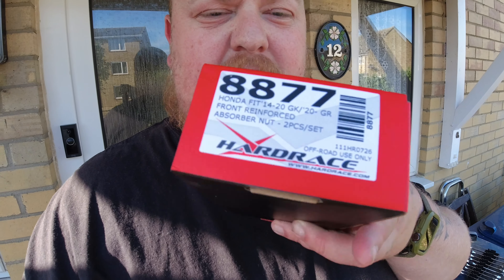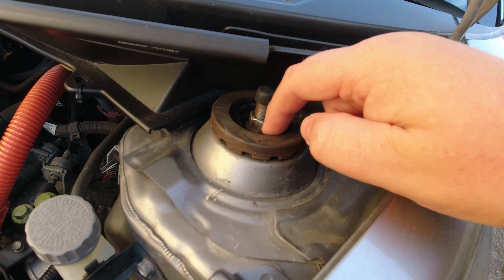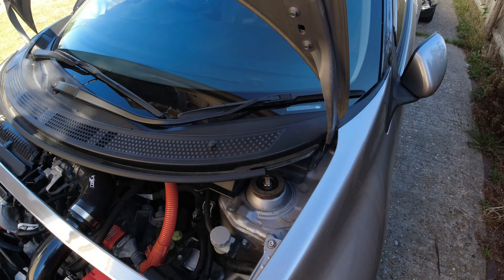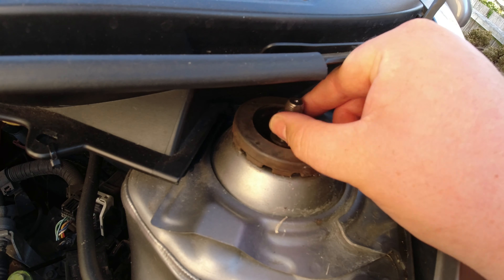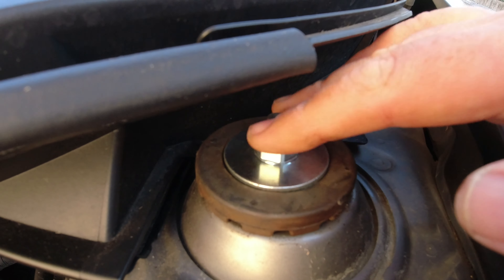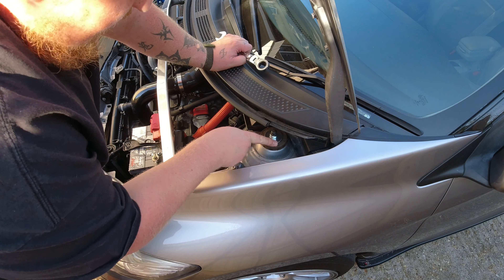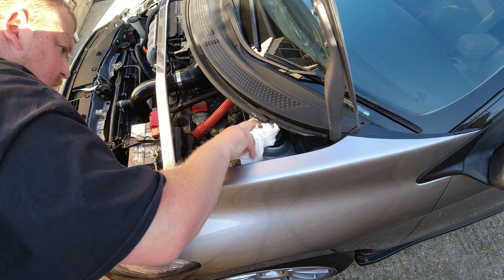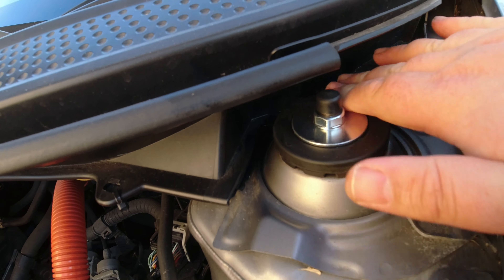Hardrace 8877 - Front Reinforced Absorber Nut - Honda CRZ - EXPRESSION CULTURE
Whats up boys and girl, today i trial another Hardrace part out on the CRZ.

This part was supplied by Torque Parts by Torque GT,

Dynodaze Performance Parts,
Uncle Keith’s Paint Shop,
Torque Parts by Torque GT,
Tegiwa,
Novsight Auto Lighting,
Status Error

I also have a discount for Status Error you can use, click the link here to be taken to their website;
And use code; EXPRESSIONCULTUREHONDAGURU

Gareth
Expression Culture